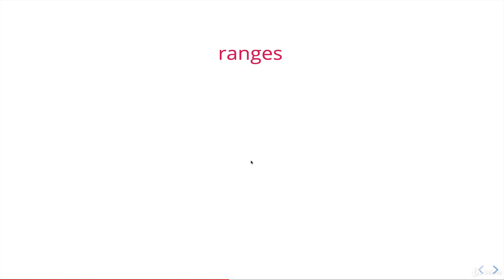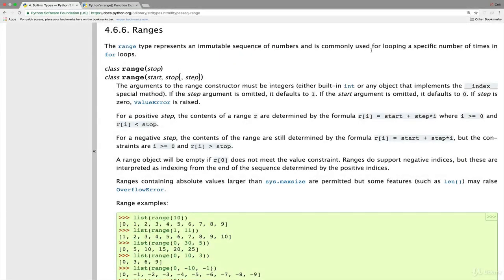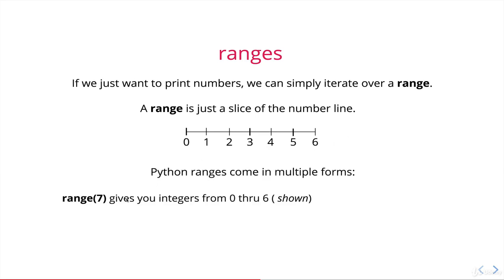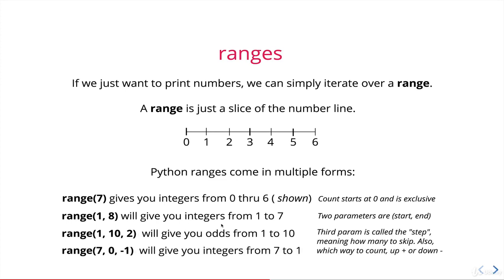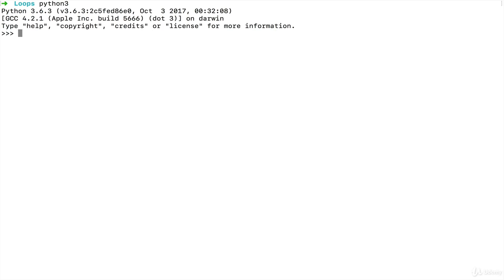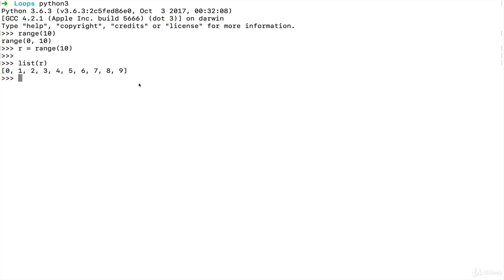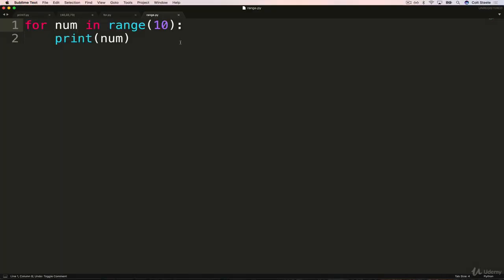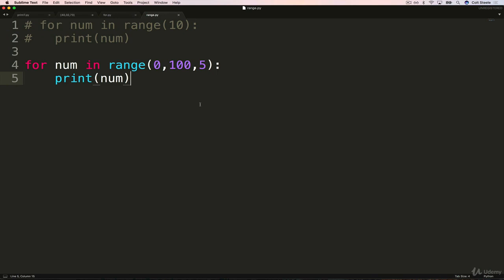Exploring Ranges In Depth Coding for Kids: Python Learn to Code with 50 Awesome Games and Activities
In this video, we will learn Exploring Ranges In Depth in Python 3

ascii table
udemy
python3
arab crossword clue
pypi
install python
python list
python 3 list
python3
pip
python code
python 3 print
python print
install pip
pip install
python version
python 3 download
python download
python dictionary
python 3 dictionary
JavaFX
Angular
Sorting algorithm
Tech With Tim
Hiroshima Airport
Docker
Stack
Penetration test
Prime number
Tableau Software
Tableau Software
Analytics
Go
Certification
React
MATLAB
Data structure
Cobra
JavaScript
C++
Engineer
Structure
Machine